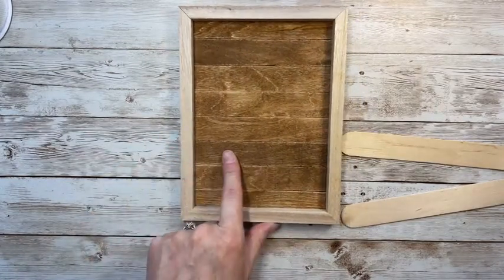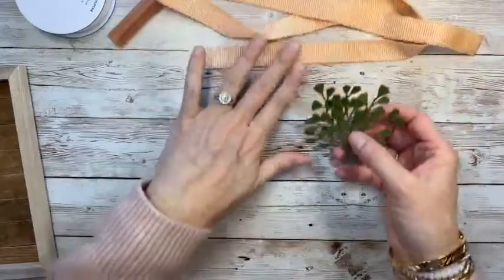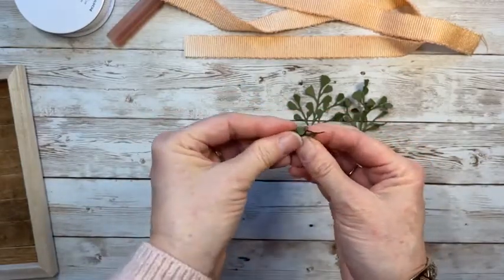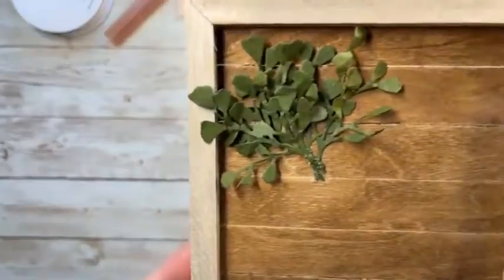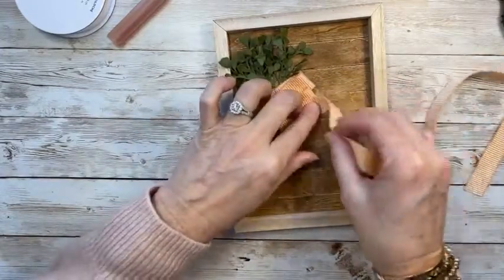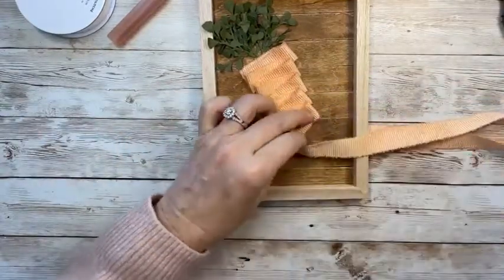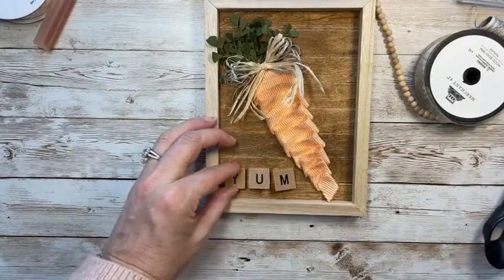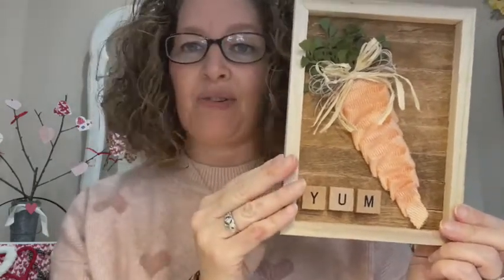Home Décor with Stampin' Up!: Ribbon Carrots for Spring!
I LOVE how this cute carrot turned out, using the gorgeous Stampin' Up! Frayed Ribbon and spritzer!

Here's a link that will take you directly to my Stampin’ Up! website to purchase this gorgeous ribbon, spritzer, and dies:

I would love for you to join my crafting family!